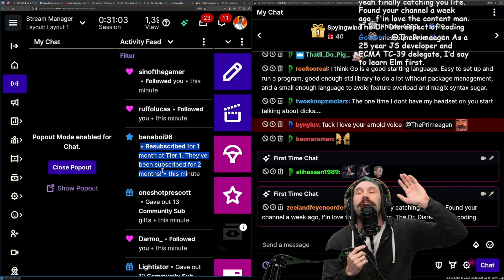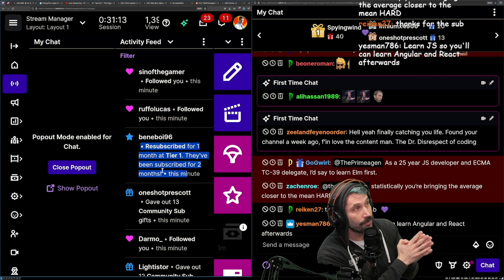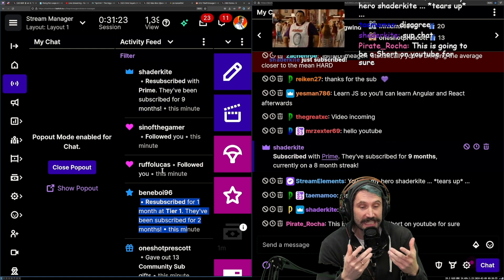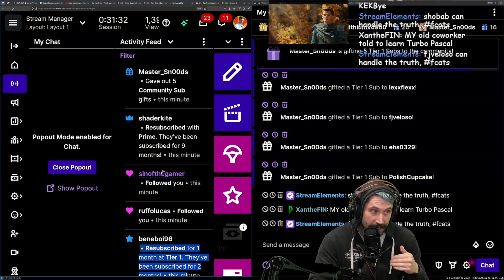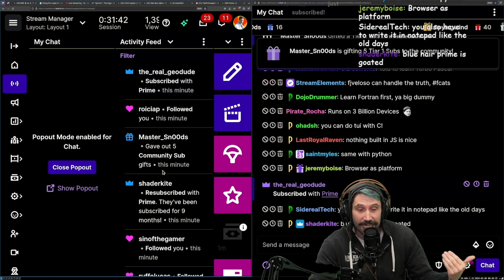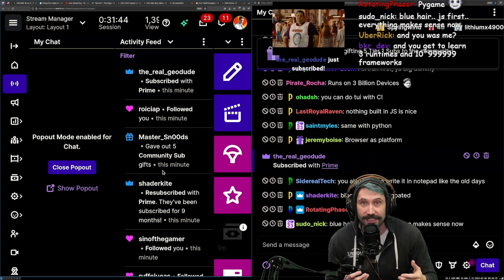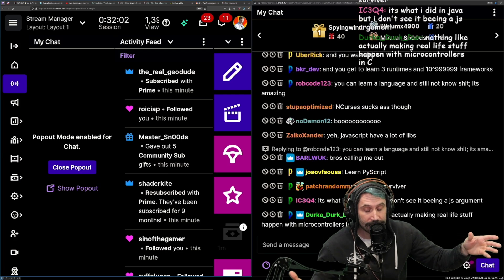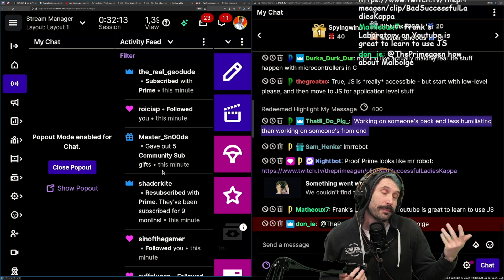Learn This Programming Language First